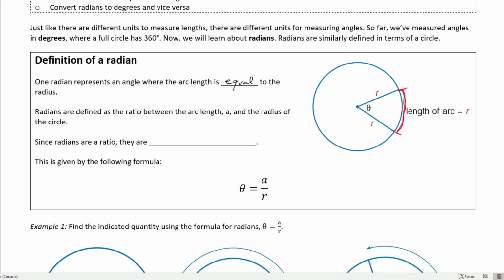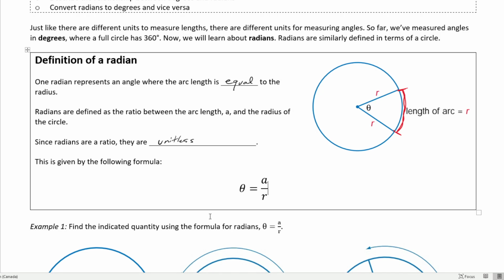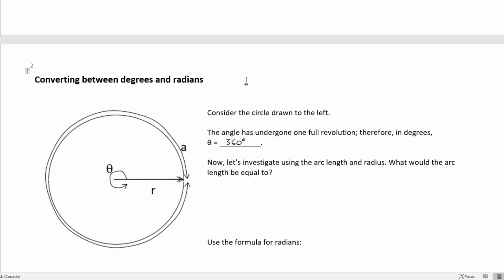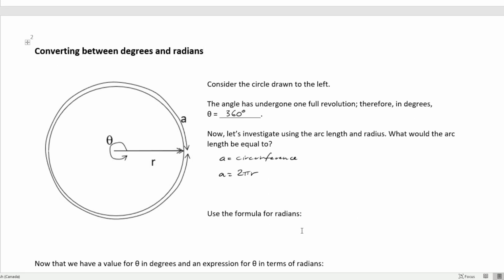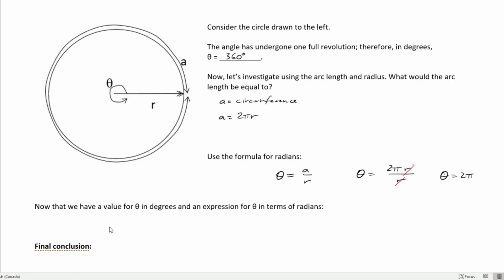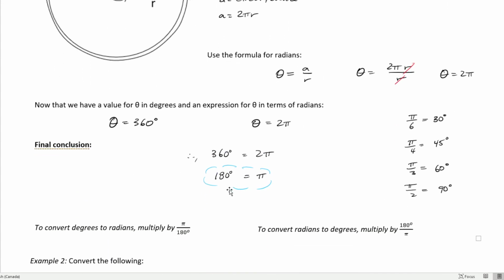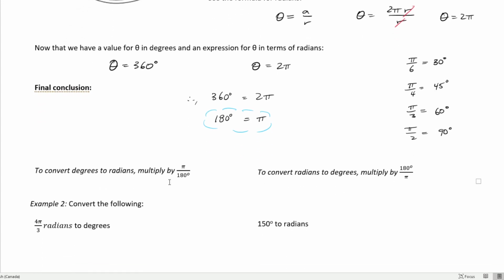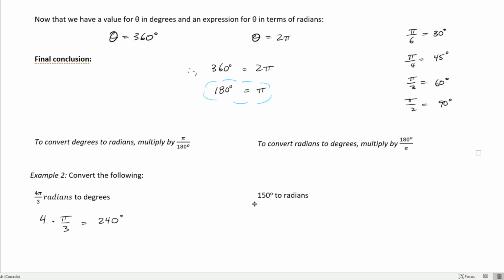Radian Measure Review